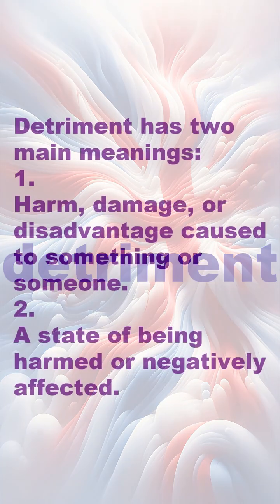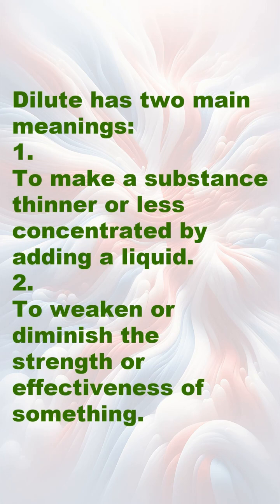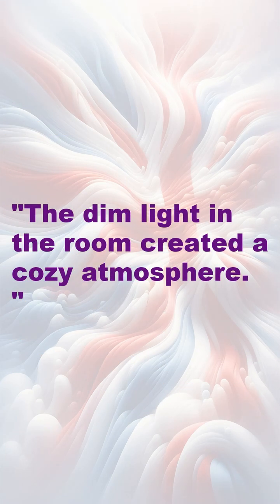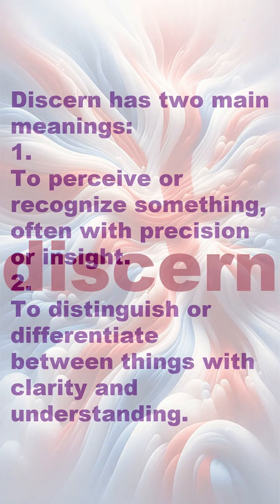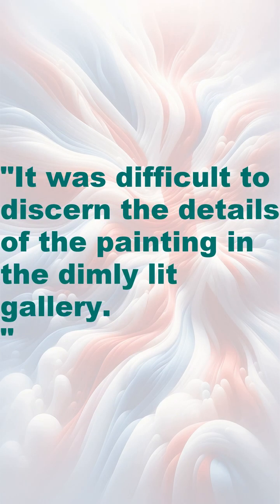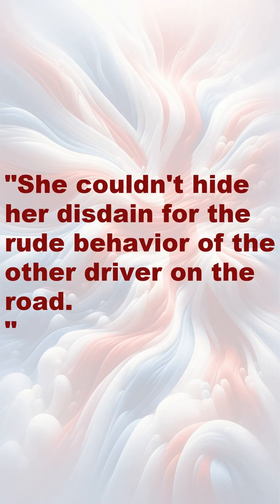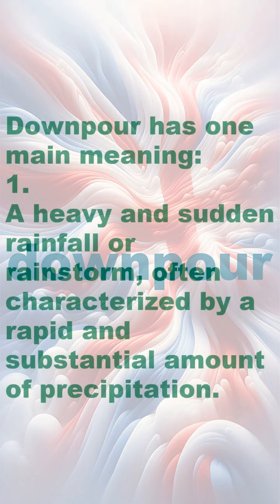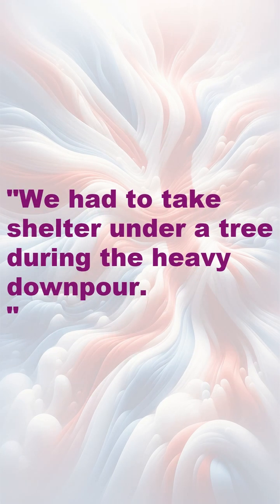PTE academic vocabulary builder 6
Ace Your PTE Exam: Ultimate Preparation Guide! 🌟

📚 Welcome to your first step towards success in the PTE exam! In this video, we dive deep into effective strategies, tips, and tricks to help you master each section of the Pearson Test of English. Whether you're just starting out or are looking to polish your skills, this guide is tailored for every stage of your preparation journey.

00:00 - 0_ Introduction
00:23 - 0_ set number
00:30 - derelict
00:55 - descend
01:20 - descent
01:44 - designate
02:09 - desolate
02:35 - despair
02:59 - deter
03:21 - detest
03:42 - detriment
04:05 - dilate
04:30 - diligent
04:57 - dilute
05:21 - dim
05:43 - din
06:07 - dine
06:29 - dingy
06:54 - disarray
07:17 - discern
07:42 - discord
08:07 - disdain
08:31 - dismay
08:57 - dismiss
09:26 - dispatch
09:52 - dispel
10:17 - dispose
10:39 - dissolve
11:02 - distend
11:27 - diversion
11:58 - dole
12:24 - doom
12:51 - downpour
13:12 - drawback
13:39 - dreary
14:04 - drench
14:26 - drowse

    📈 Enhance your learning experience and maximize your score potential.

📣 But that's not all! We believe in the power of community learning. Share your own experiences, tips, or any questions in the comments below. Let's make this a hub of knowledge and support for all PTE aspirants!

Your support motivates us to create more insightful and helpful content.